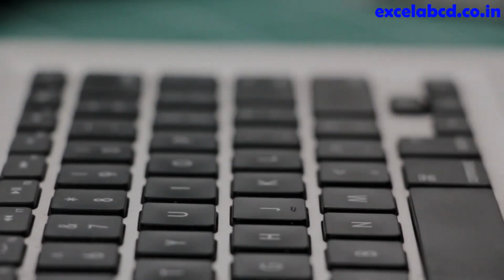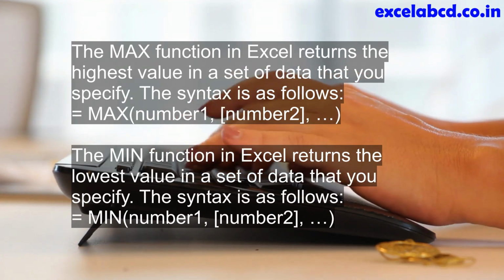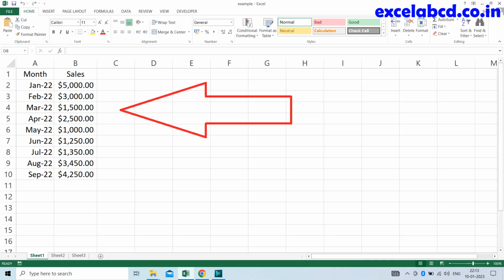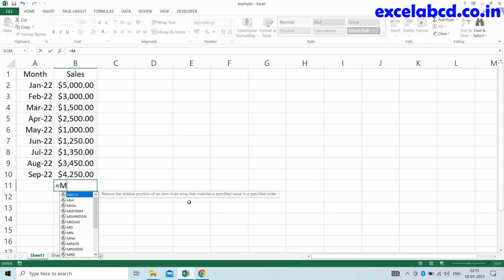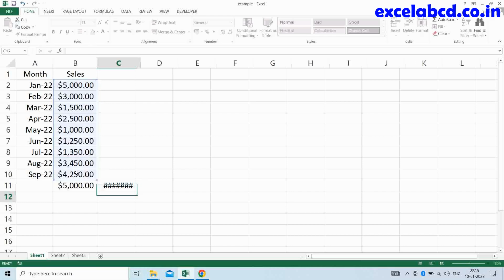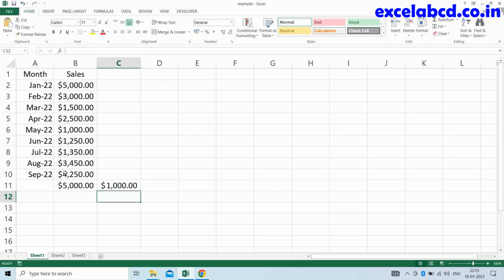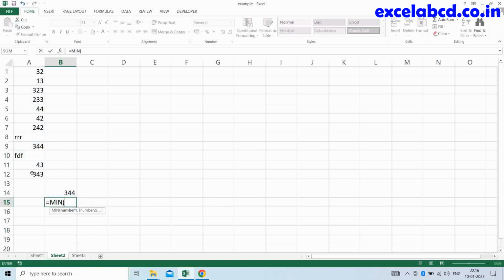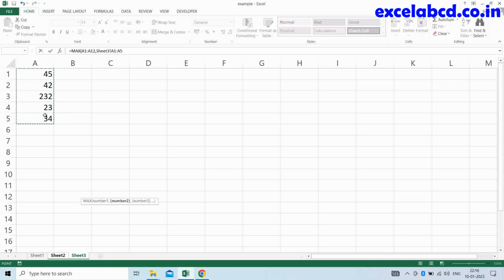Excel Mastery Continues | Video 6: Exploring MAX and MIN Functions for Data Extremes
Welcome back to our Basic Excel Course! In Video 6, we delve into the powerful realms of the MAX and MIN functions, indispensable tools for identifying the highs and lows within your data. Whether you're managing inventory, tracking expenses, or analyzing scores, understanding how to leverage these functions is key. Join us in this tutorial to uncover the versatility of MAX and MIN for insightful data analysis.

🔍 Topics Covered in Video 6:

Introduction to MAX and MIN Functions
Basic Usage for Finding Maximum and Minimum Values
Advanced Techniques for Data Extremes Analysis
🚀 What You'll Learn:
By the end of this lesson, you'll master the art of using MAX and MIN functions to extract valuable insights from your data. From basic usage to advanced techniques, this tutorial equips you with the skills to handle diverse data scenarios with confidence.